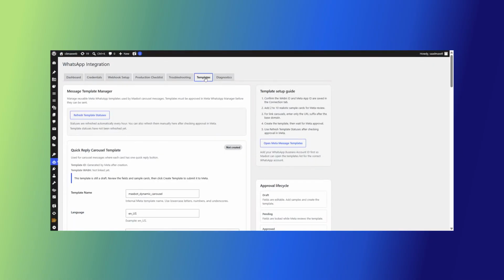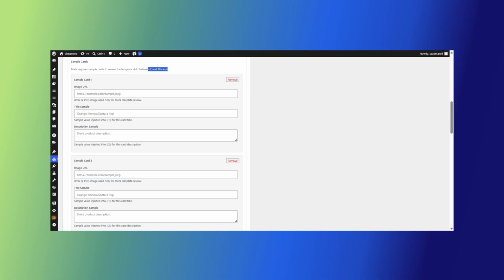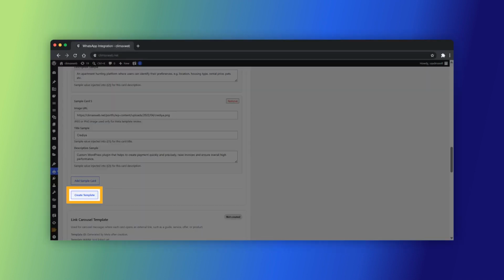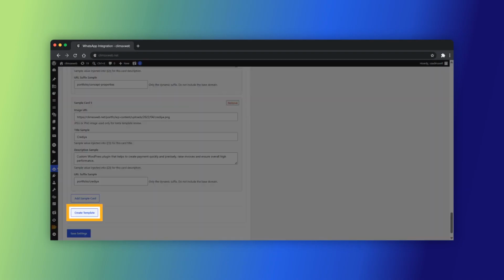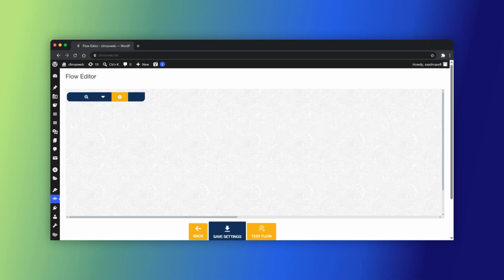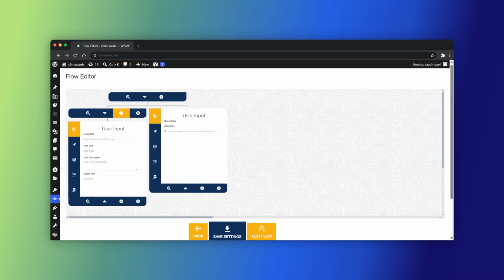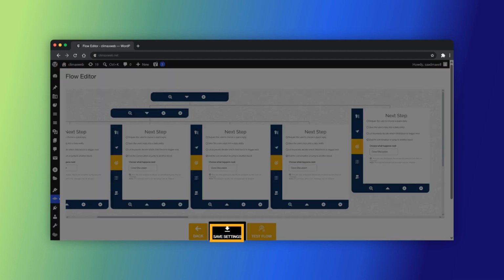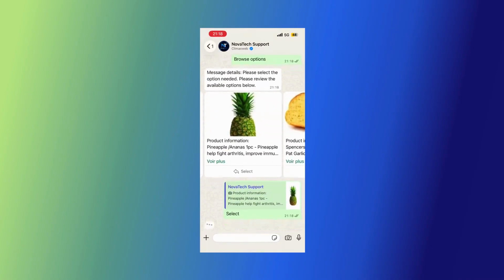Configure and Use WhatsApp Carousel Templates in Maxbot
Learn how to configure and use WhatsApp Carousel Templates with Maxbot.

In this tutorial, you’ll see how to select a carousel template, configure its content and cards, connect it to your Maxbot flow, and use it inside a WhatsApp conversation.

Maxbot helps you build structured WhatsApp automation directly from WordPress, with interactive flows, data capture, templates and more.

In this tutorial:

Configure a WhatsApp Carousel Template
Customize carousel cards and content
Add the template to a Maxbot flow
Use the carousel in a real WhatsApp conversation
Test the final experience